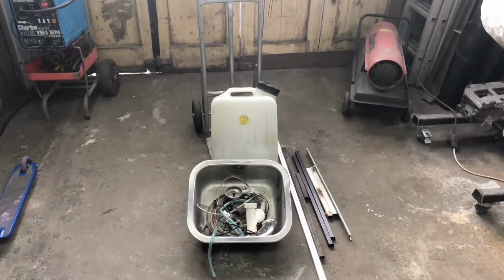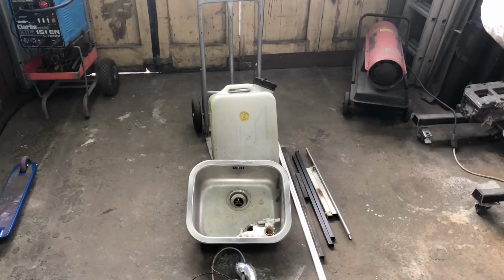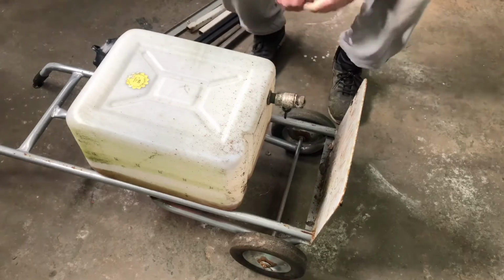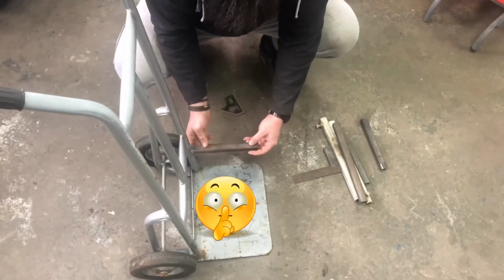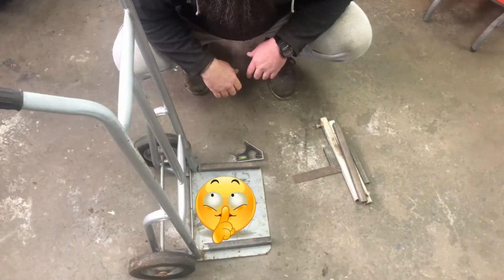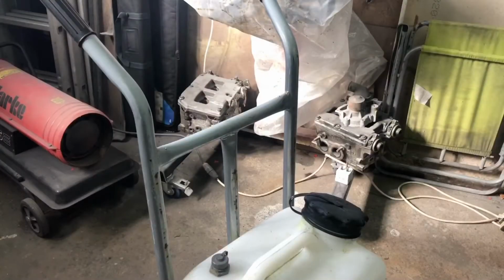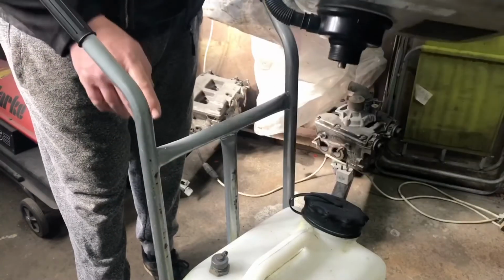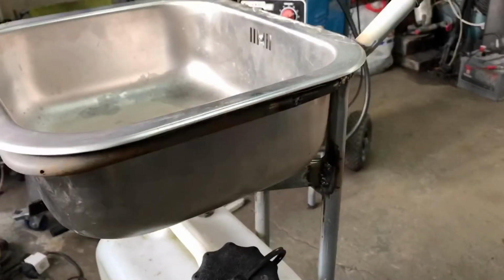Parts Wash Part 1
Making a parts wash from scratch using scrap metal and other parts we have lying around the garage